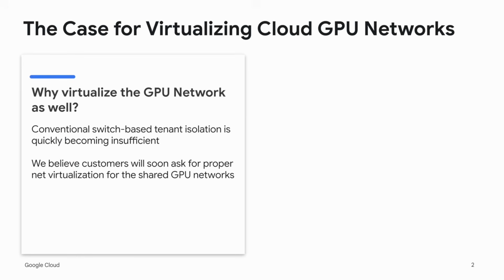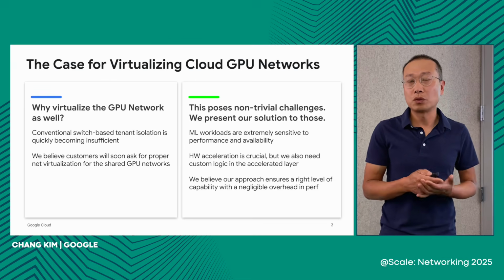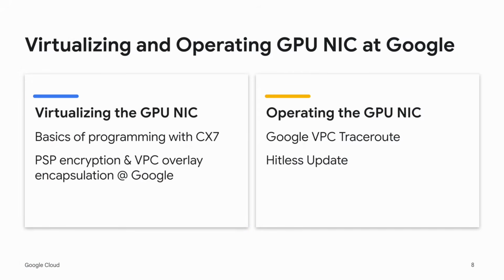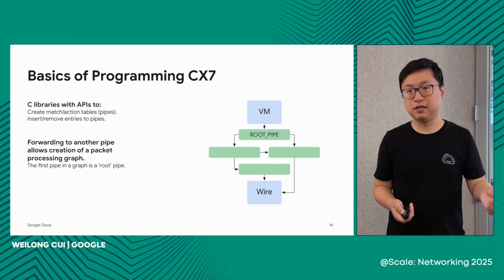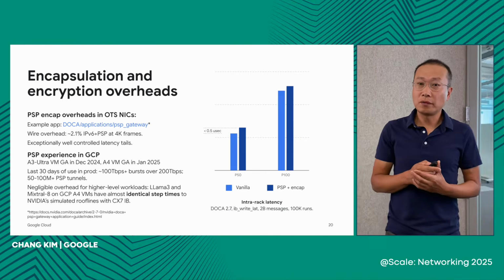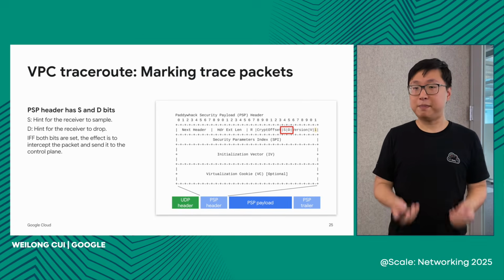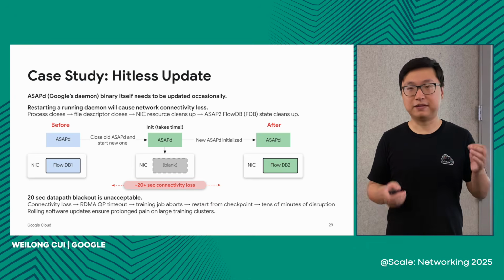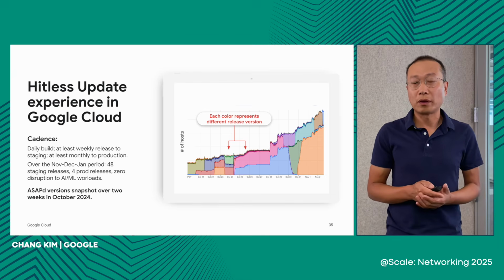Architecting Multi-tenant Data-center Networks for GPU Customers by Chang Kim and Weilong Cui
Generative AI is revolutionizing cloud data centers, pushing the limits of what is possible in computing. While the industry already knows how to virtualize the regular data-center networks, virtualizing the GPU networks in a cloud introduces new challenges.

In our talk we will share Google’s architecture, how we create cutting-edge cloud data centers tailored for GenAI workloads, and the experience with our choice of GPU NIC and its SDK to ensure exceptional performance, scalability, efficiency, security, operability and seamless integration with existing systems.